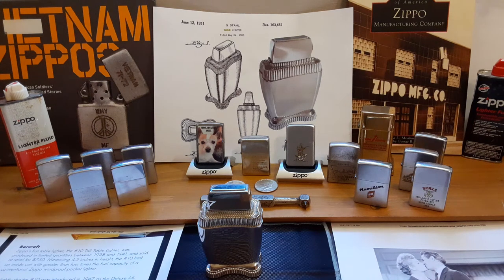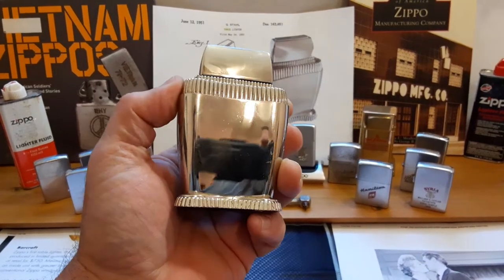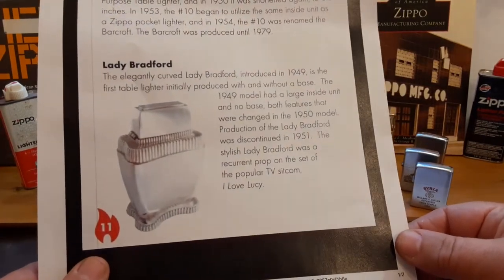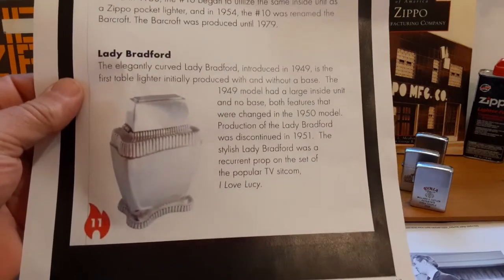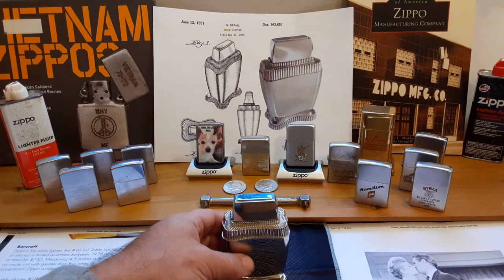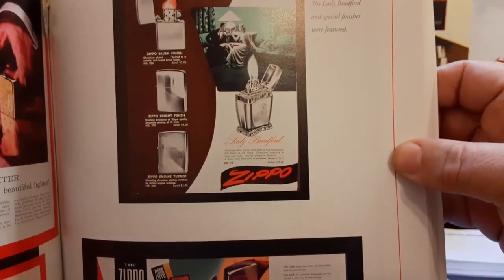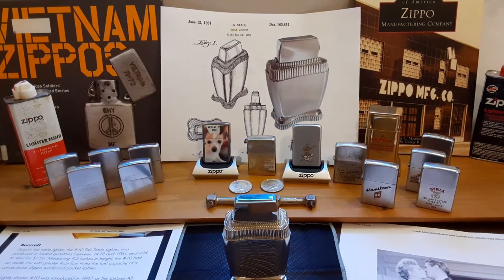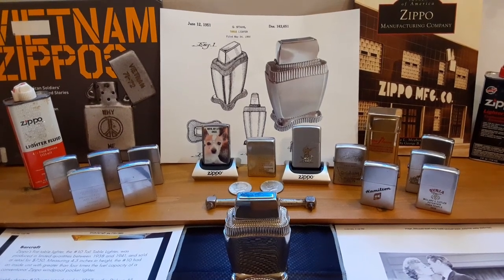1950 Lady Bradford Zippo Table Lighter Review with a little history on the side.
1950 Zippo Lady Bradford Table Lighter as seen on Lucille Ball show in the 50s. These were plated in Rhodium wich is more rare of a metal than either gold or silver. Please stop calling Lady Barbara table lighters Lady Bradfords. They are two totally different designs.